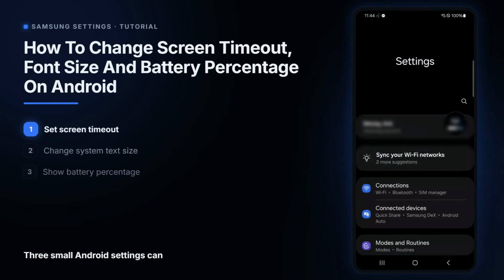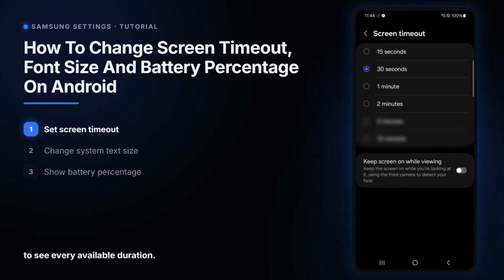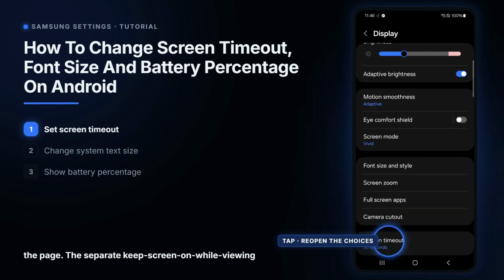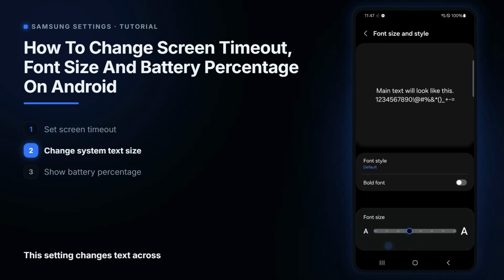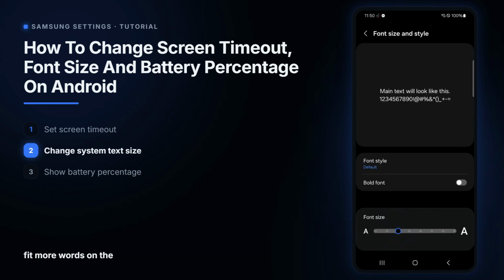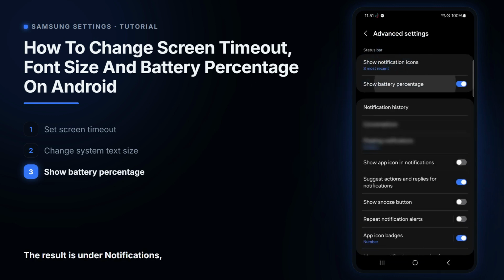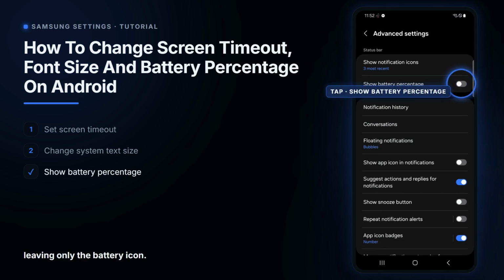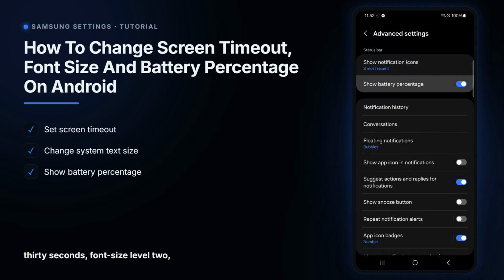How To Change Screen Timeout, Font Size And Battery Percentage On Android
Change Android screen timeout, make system text larger or smaller, and show or hide the exact
battery percentage in the status bar on a Samsung Galaxy phone.

This tutorial demonstrates all three controls, explains what each one changes, and restores the
test phone's original values at the end.

⏱ CHAPTERS
0:00 Find Screen timeout
0:26 Choose and restore a timeout
0:53 Find Font size and style
1:19 Make Android text larger or smaller
1:44 Find the battery percentage switch
2:10 Hide or show the battery number

1. Search Settings for Screen timeout and choose a duration
2. Search Settings for Font size and style, then adjust the slider
3. Search Settings for Battery percentage
4. Toggle Show battery percentage in Notification Advanced settings

WORTH KNOWING
Menu locations vary across Android brands. Font size is a system setting, but an individual app can
also provide its own text-size control.